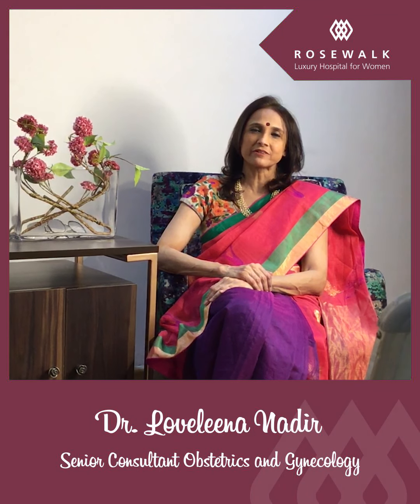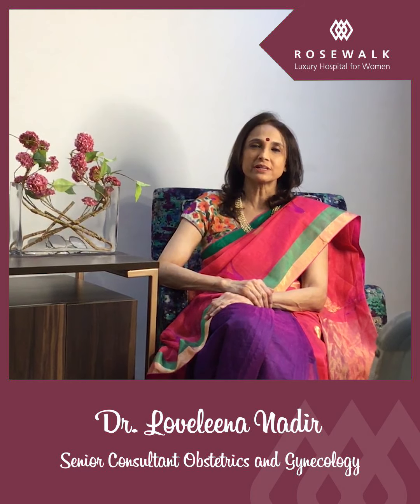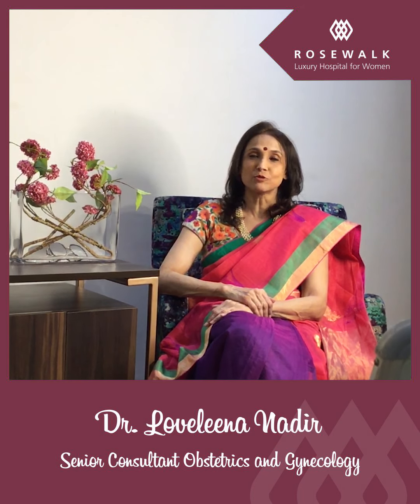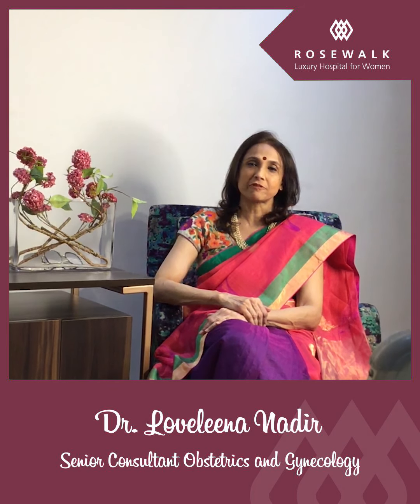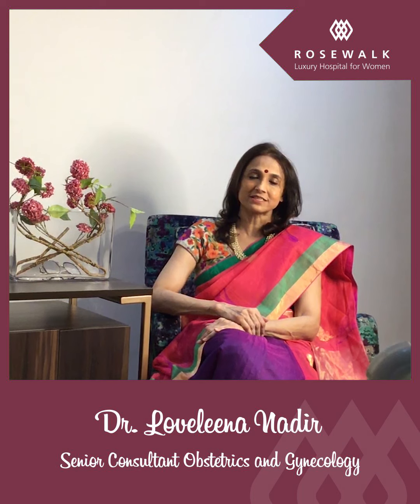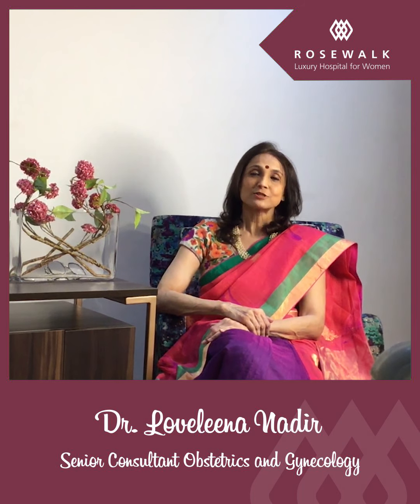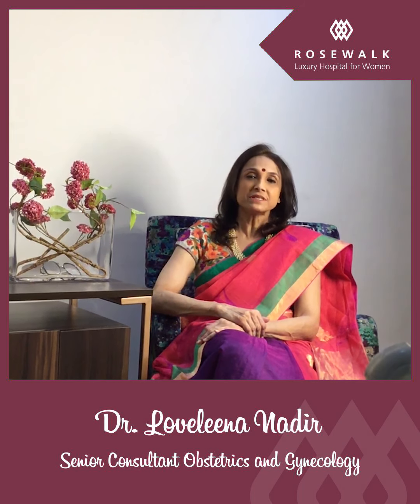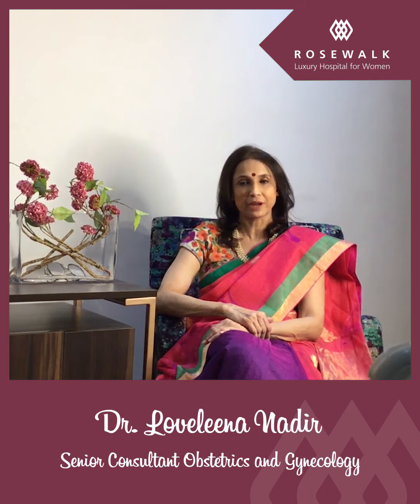Fibroids During Pregnancy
Know more about fibroids during pregnancy with Dr. Loveleena Nadir, Senior Consultant Obstetrics and Gynecology.

Book Your Video Consultation Today
Location: N-88, Block N, Panchsheel Park, New Delhi